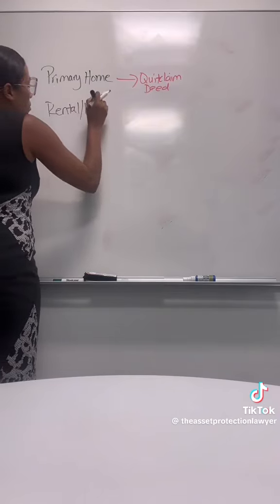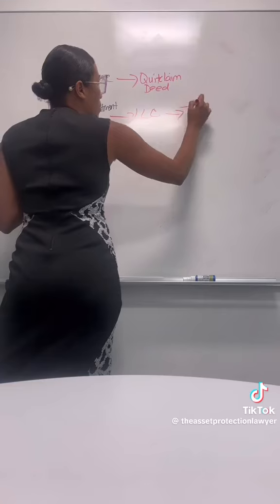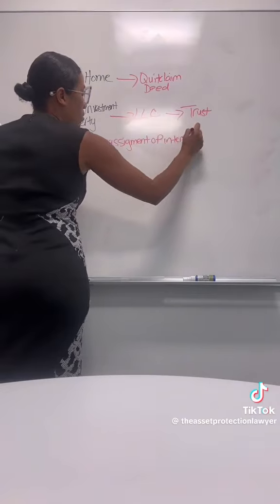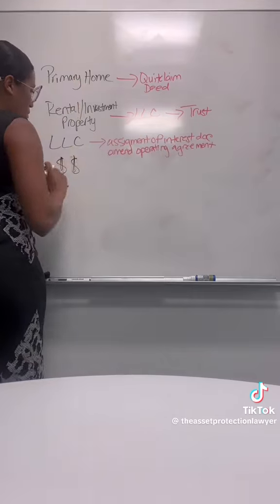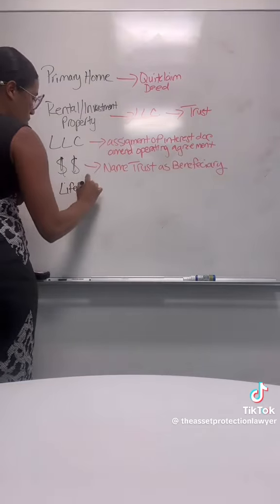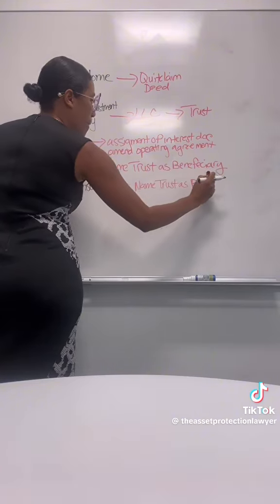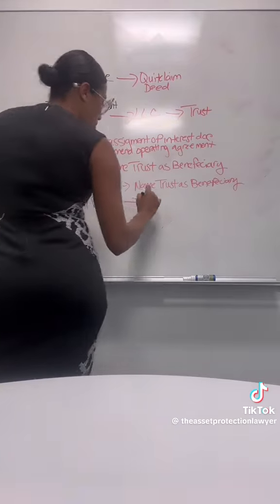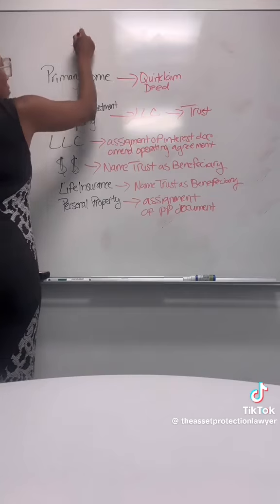Funding Trust with Asset Transfers